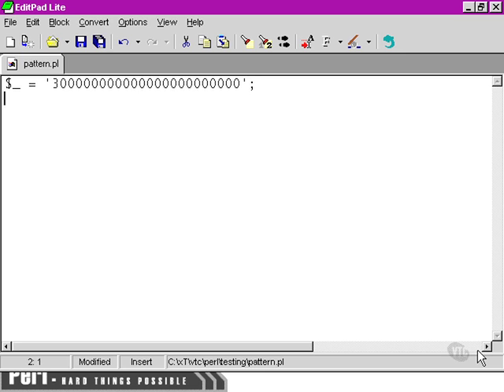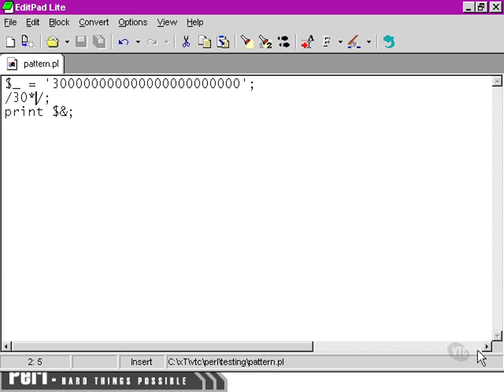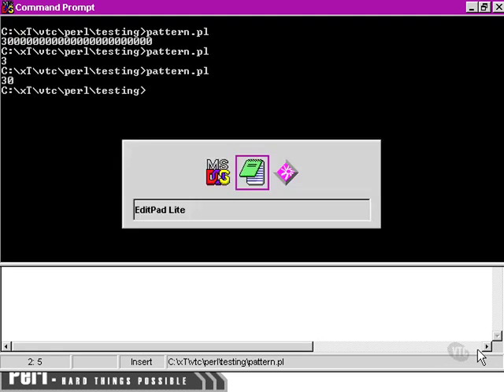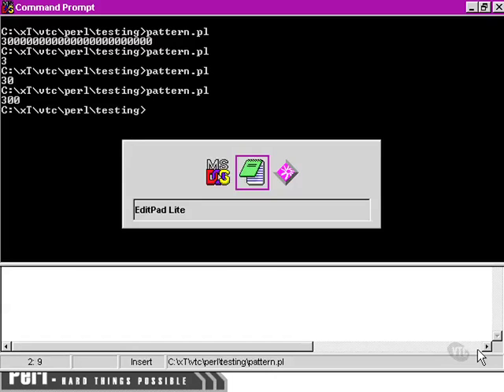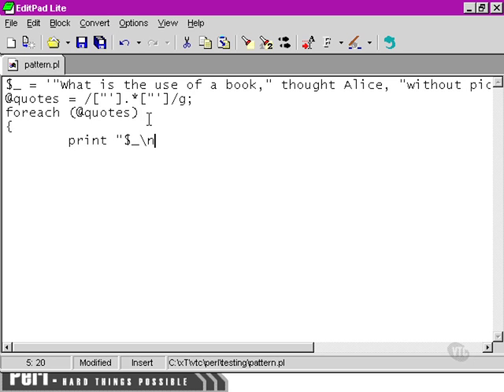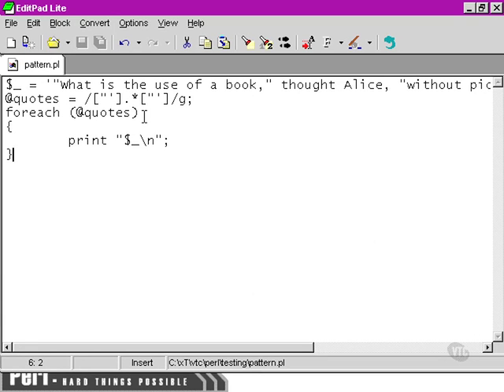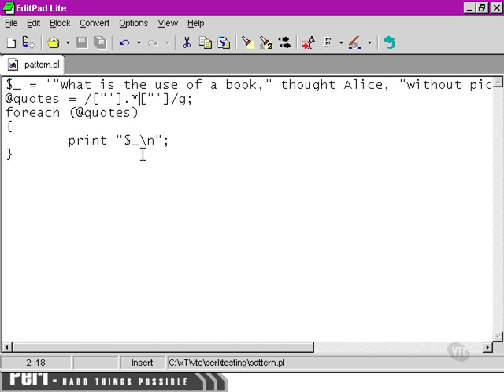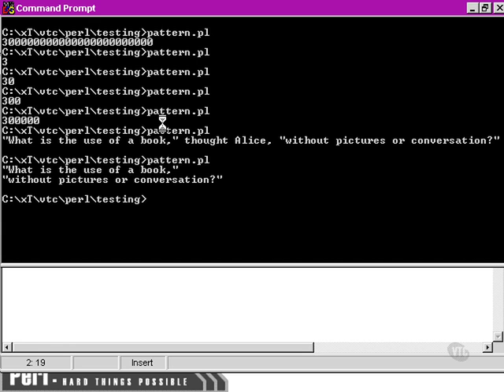VTC Player Perl Fundamentals, Examples of non greedy matching